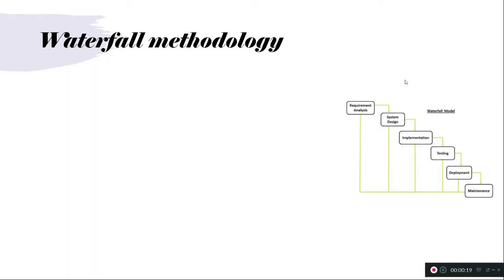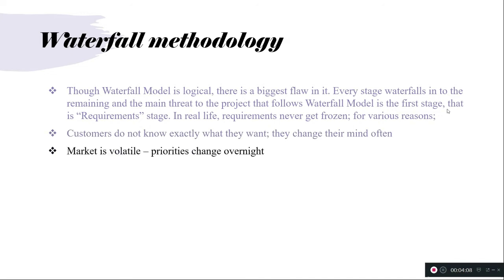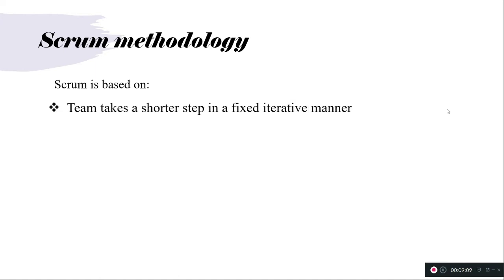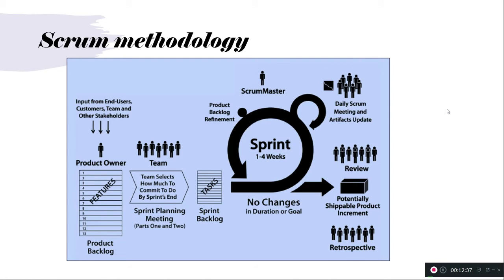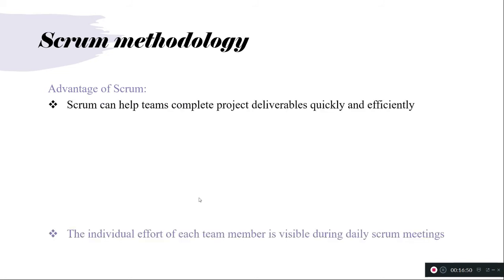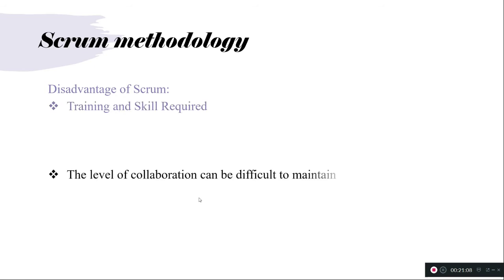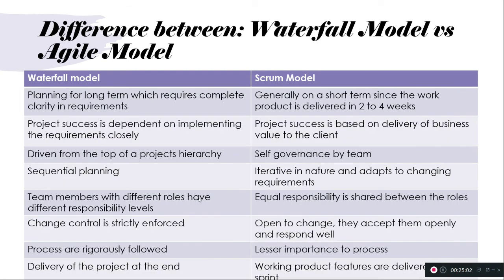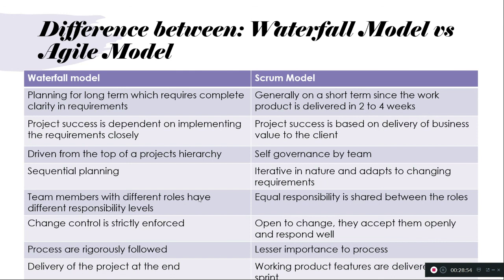Waterfall vs Scrum methodology